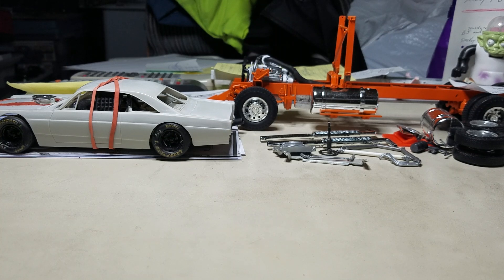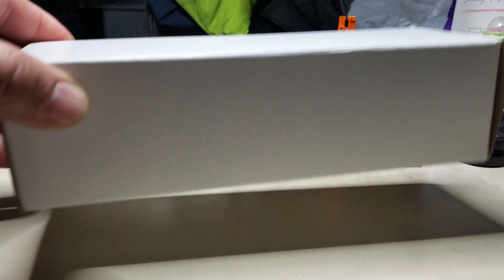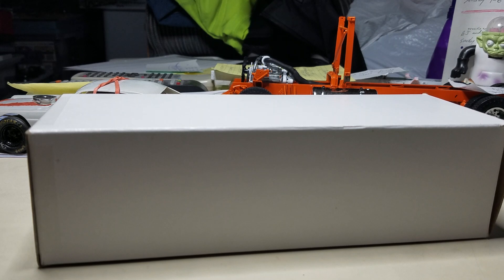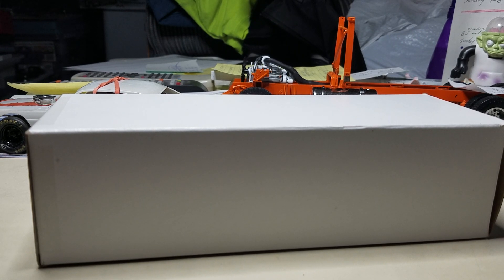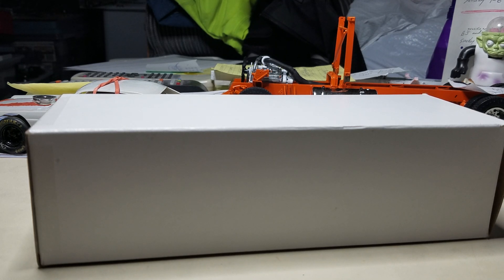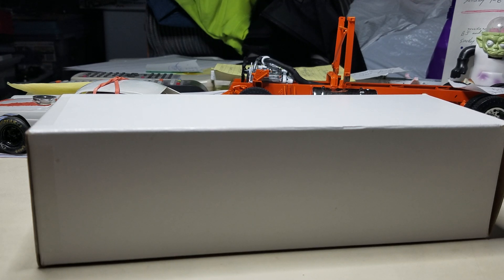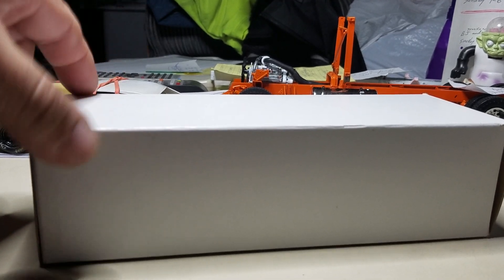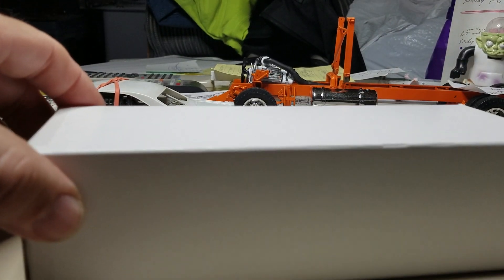What's in the box?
Tell me what do you think is in the box?